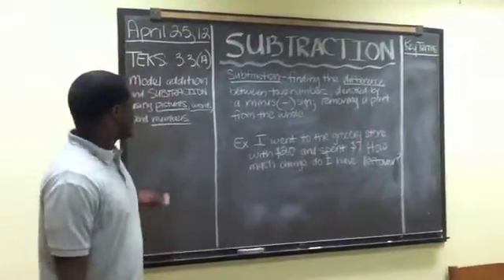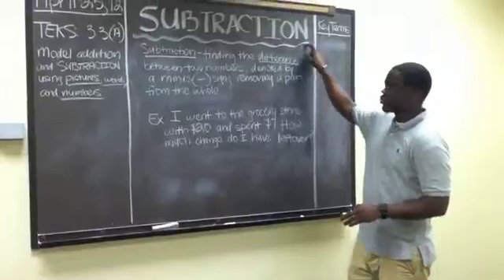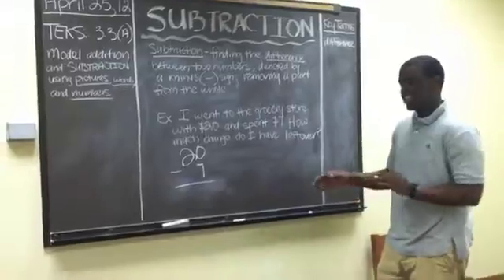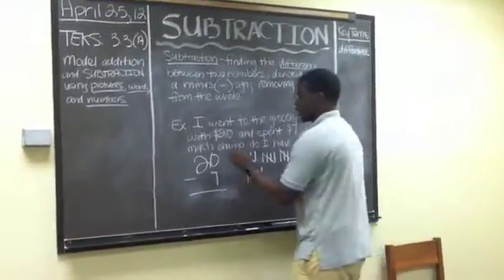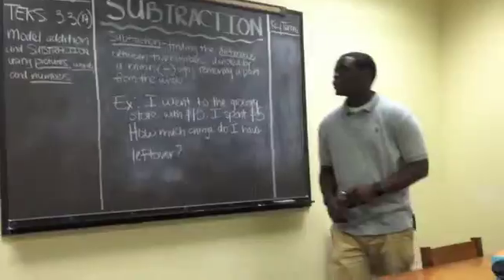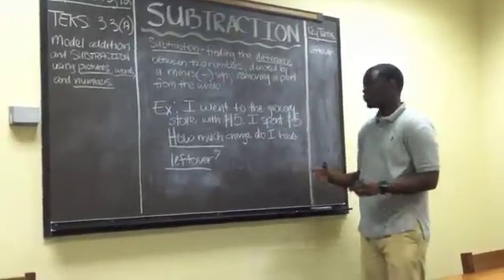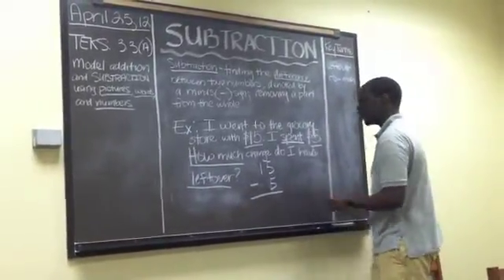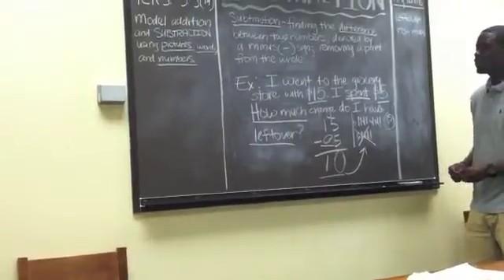Math Lesson Part 1